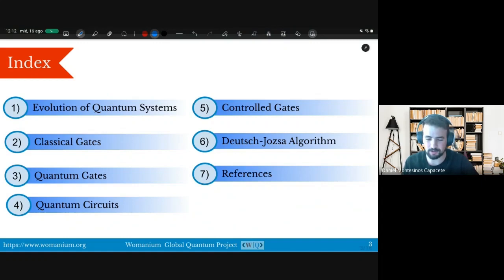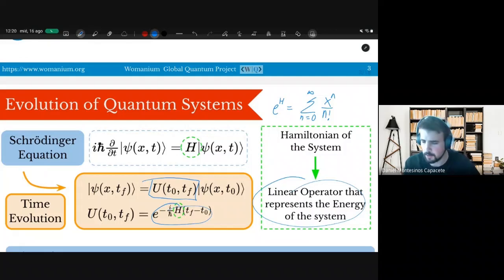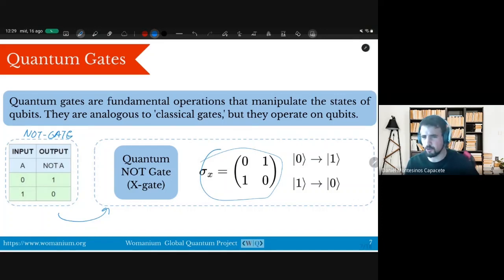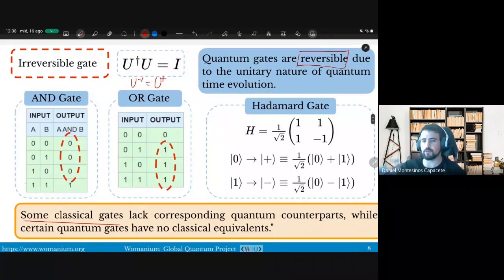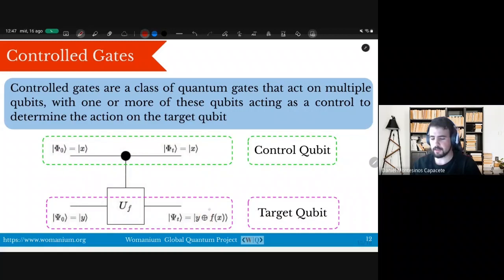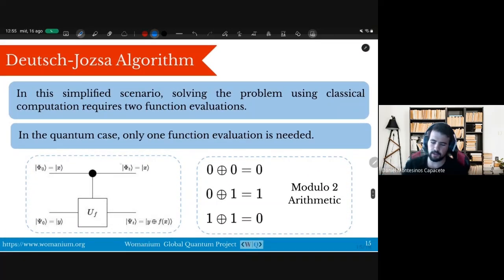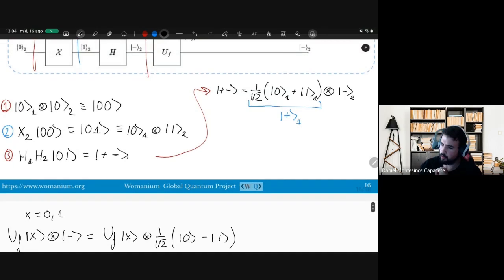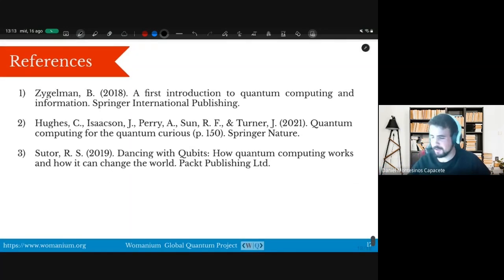Day 6: Quantum Circuits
Sixth: Lesson of the Introductiory Quantum Mechanics and Computing Course: Quantum Circuits

“Quantum insights alliance” or QIA for short, is a discord server made for everyone who'd like to learn Quantum physics or share their knowledge about the topic. QIA has no specific requirements and aims to be a trusted source that puts QM and its related subjects within everyone's reach.

Join QIA Discord! link in the channel's info